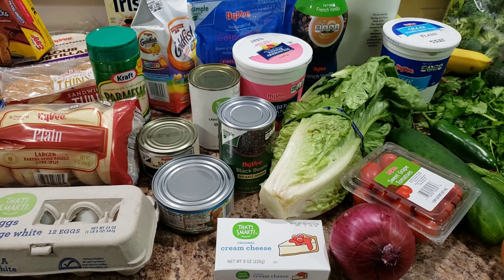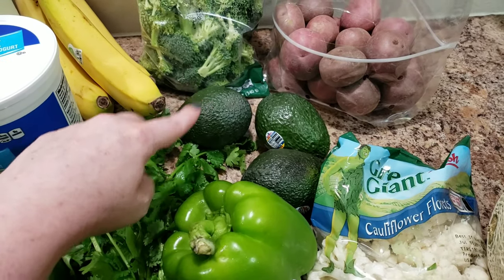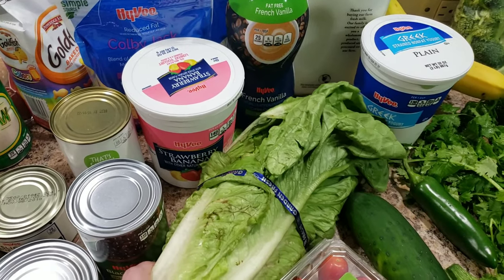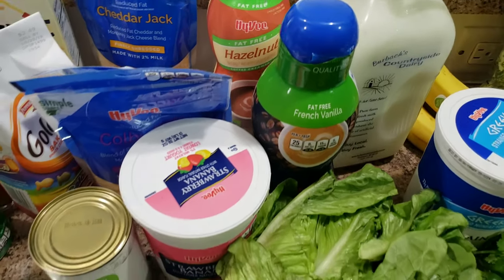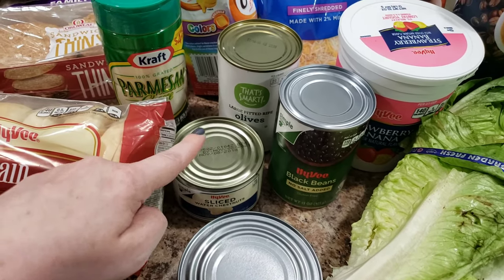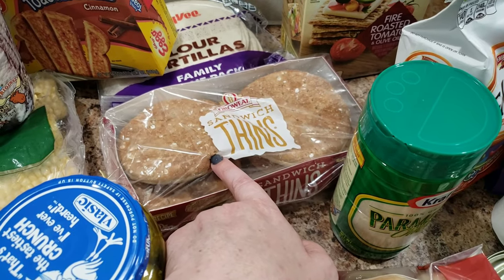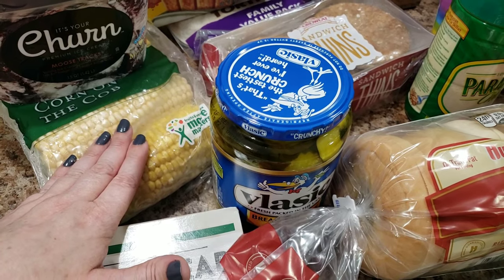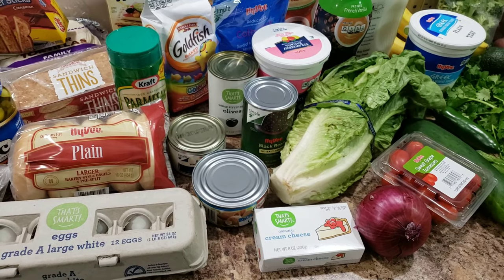HUGE GROCERY HAUL! well for us anyway😉 Bella Boo's Lunches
We are back from our Wisconsin and Minnesota trip and needed to load up on all of our foods again! I'm trying to be more conscious about my eating and it all starts with what end up buying. 💕👍

🏩ALL LUNCH BOXED AND SUPPLIES AND ALL THE THINGS I LOVE HAVE LINKS IN MY NEW AMAZON STORE!

Your comments mean the world to me! Please just say hi if you are reading this👍